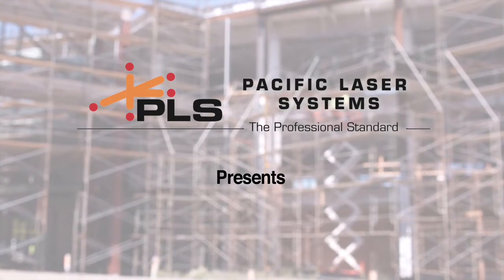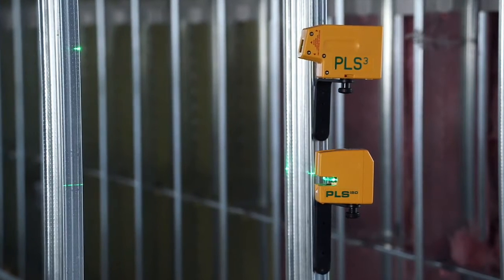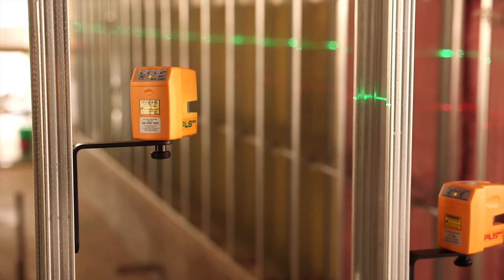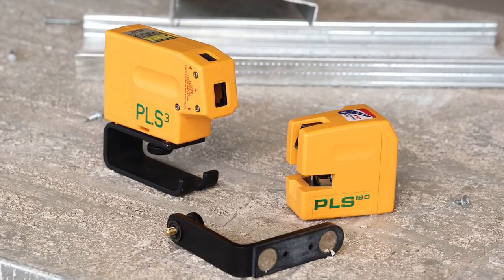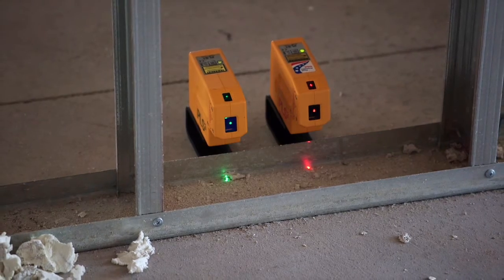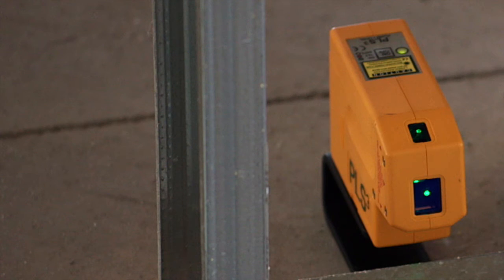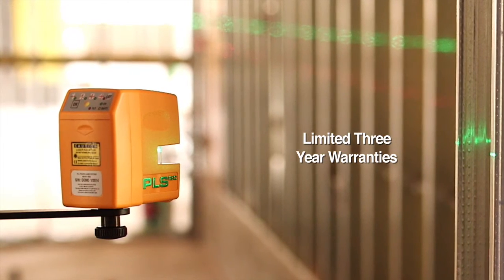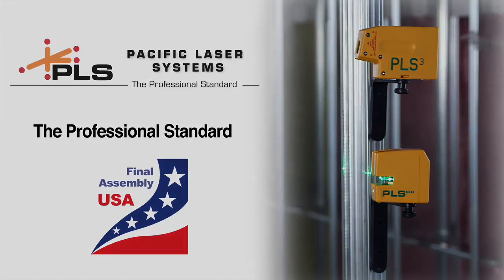The PLS 180 & PLS 3 Green Beam Laser Level Systems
In this video,  you will learn about Pacific Laser System's PLS 180 Green Beam and PLS 3 Green Beam Laser Leveling Systems.

The PLS 180 Green Beam incorporates multipurpose, horizontal and vertical capabilities of the popular PLS 180 Red Beam but with added viability with green beam. The PLS 180 is ideal for interior installations at longer distances or interior projects with streaming sunlight.

Setting straight lines + right angles with PLS 180 is fast, reliable, has an accuracy of 1/8 inch at 30 feet, and has a range of 200 feet so you can start the job right away.

The PLS 3 Green Beam is a self leveling, point-to-point laser leveling system that provides extra visibility, perfect for longer range plumb and level reference. The PLS 3 Green Beam is ideal for drywall, staging, elevator, and electrical mechanical layout project settings.

Both the PLS 180 and PLS 3 use a high precision optical glass lenses and genuine semi conductor laser diodes to emit crisp, sharp laser beams for precise reference and alignment that can save you time and prevent costly errors.

Pacific Laser Systems; The Professional Standard in Construction Lasers.

For more information about the PLS 180 Green Beam Tool, visit the Pacific Laser System

For more information about the PLS 3 Green Beam Tool, visit the Pacific Laser System